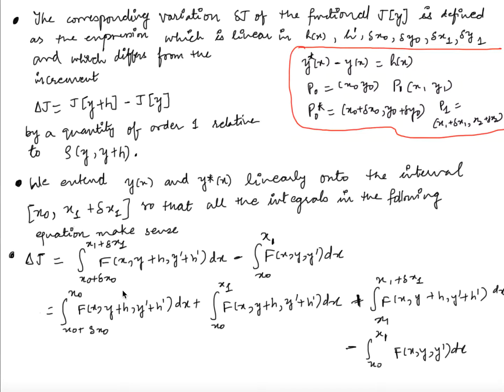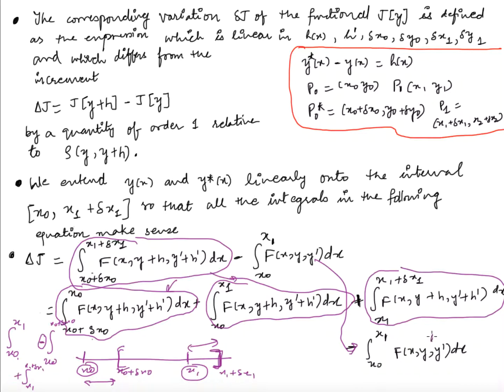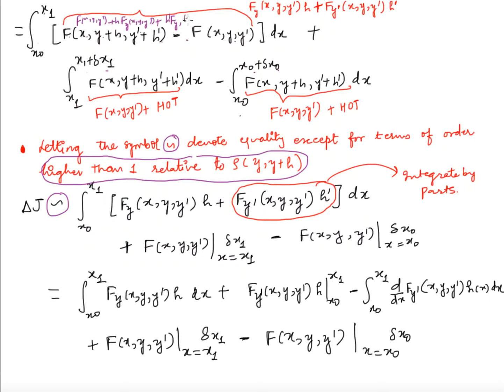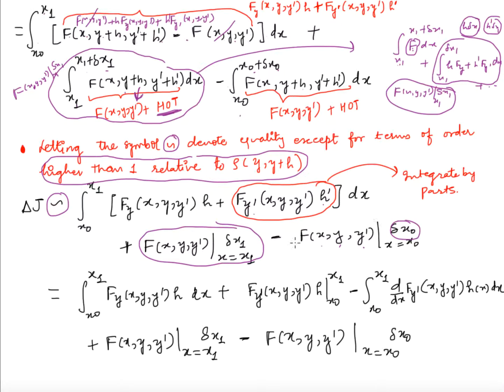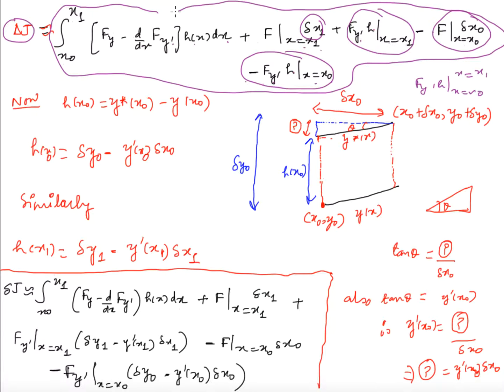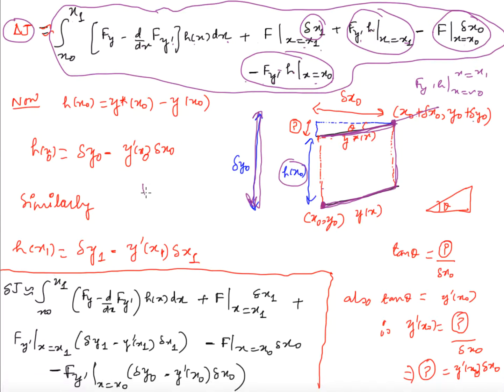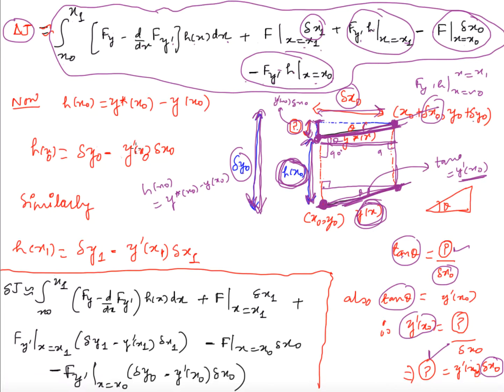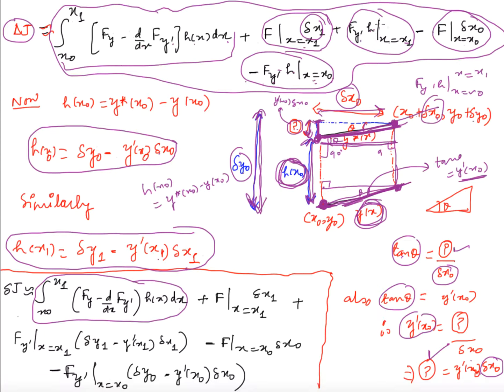Mathsforall Lecture 23b: The general variation of a functional-II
The general variation of a functional-I  part 2

Advantages
1. Latest Questions for Preparation of different examination such as UGC, IAS, NBHM etc.
3. MCQ Quiz on the previous videos